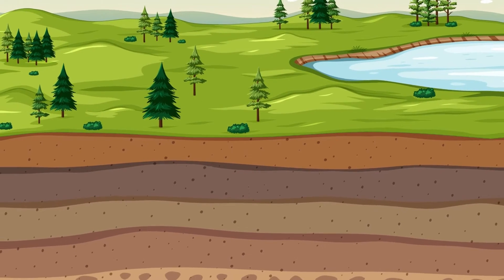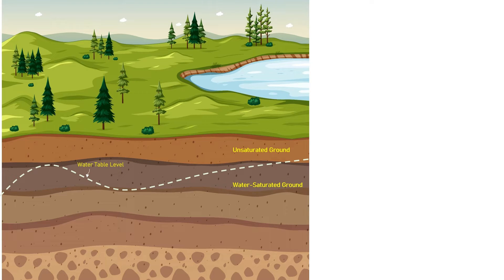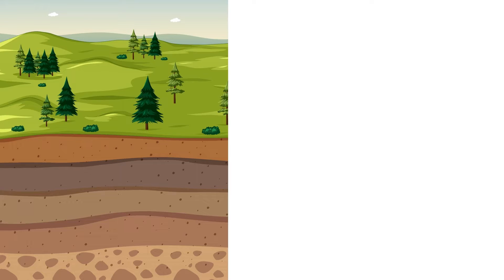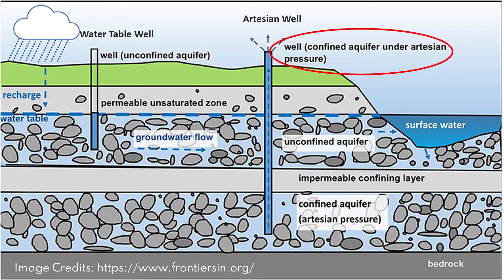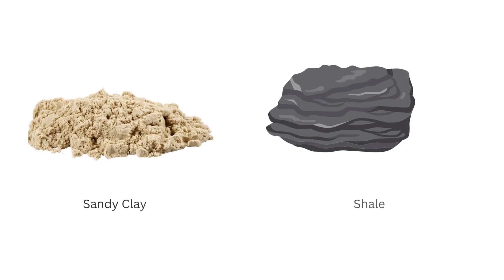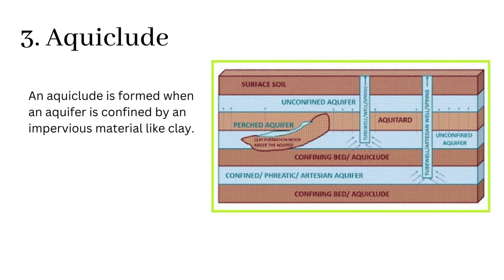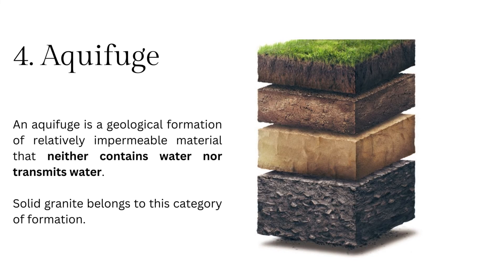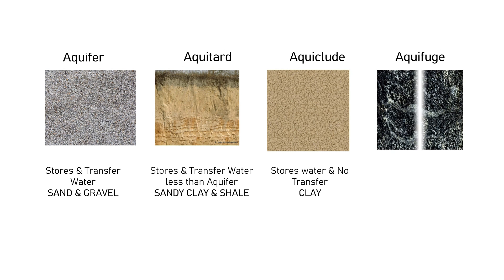4 Different Types of Geological Formations of Groundwater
Groundwater occurs in many types of geological formations under the ground, some of which can be accessed from the surface, while some cannot.
The major four types of water-bearing formations under the ground are:
Aquifer, Aquiclude, Aquitard and Aquifuge.